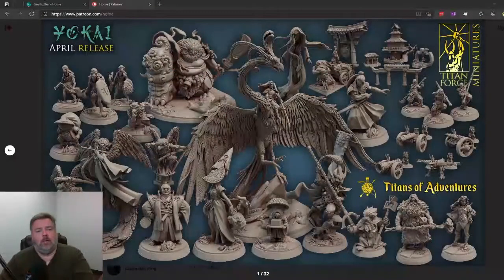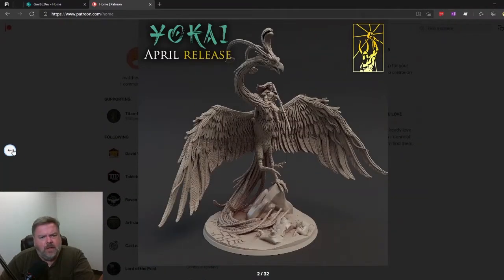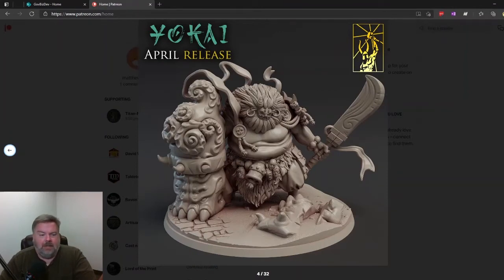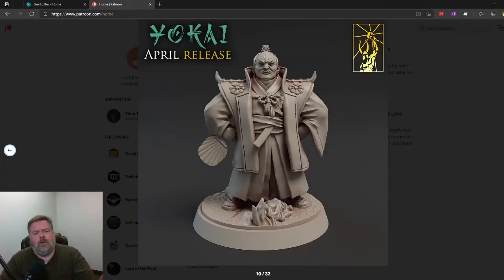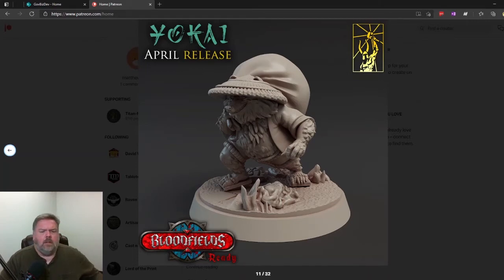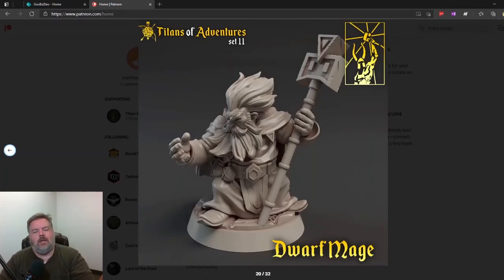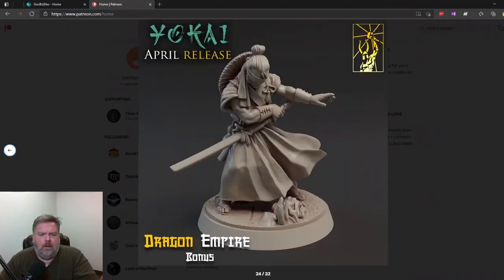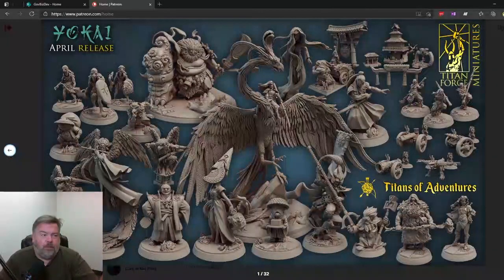TITANFORGE April Preview: Yokai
Matt reacts to the latest TITANFORGE release preview, YOKAI